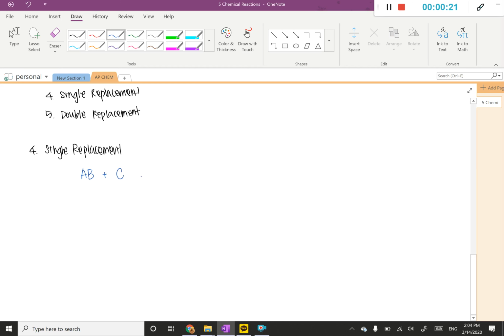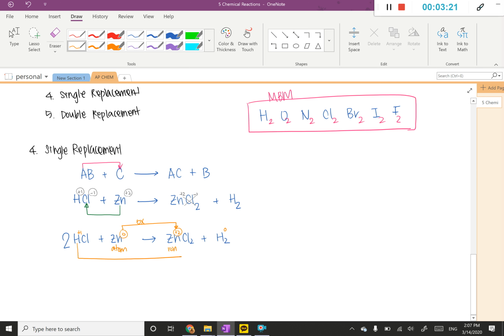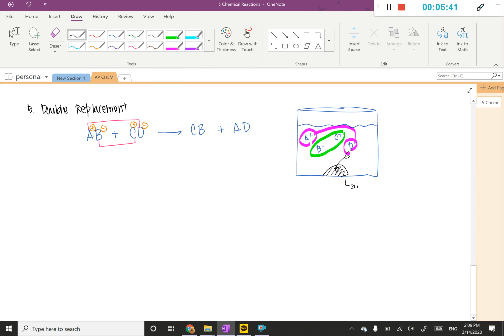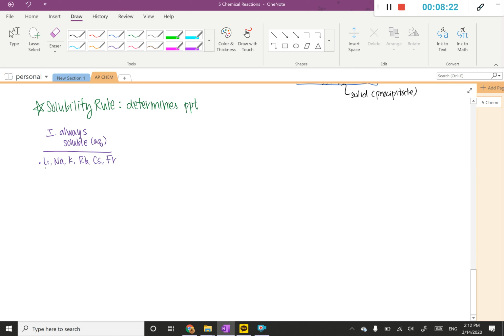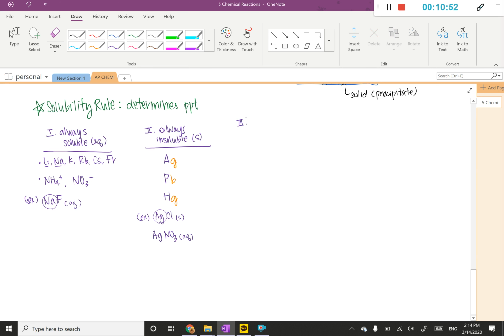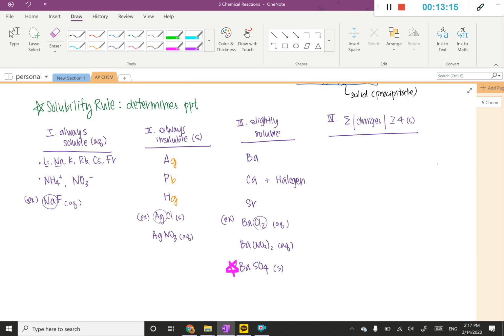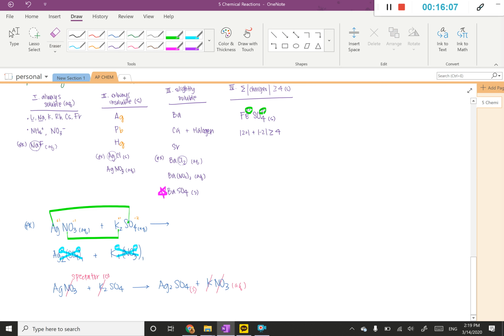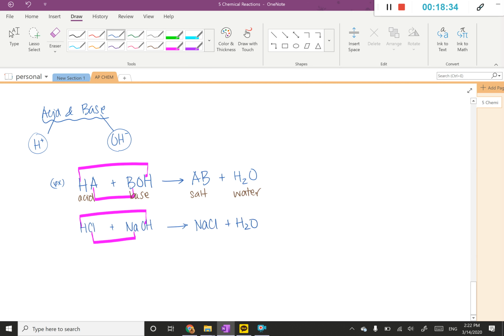5 Chemical Reactions: Part 2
This video explains 2 out of 5 Chemical Reactions: Single Replacement, Double Replacement